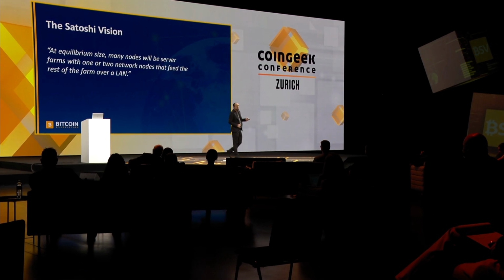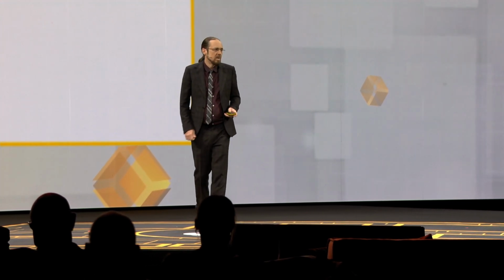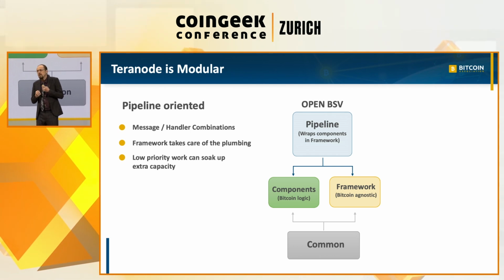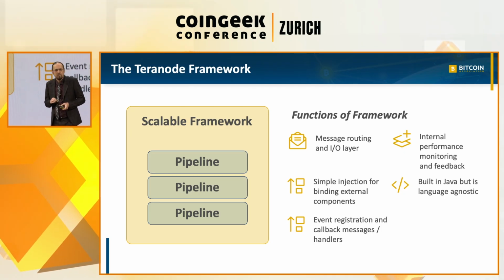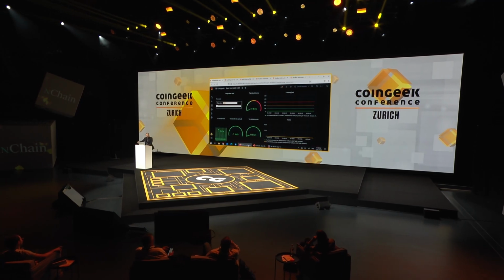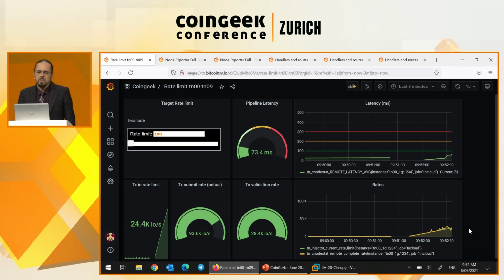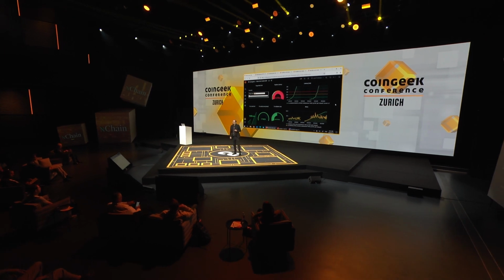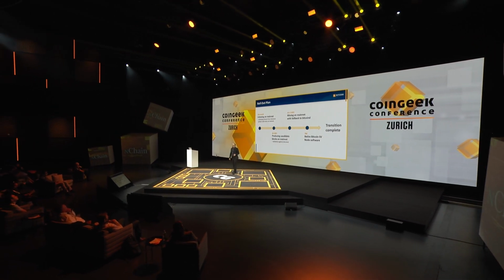Bitcoin SV Technical Update (Steve Shadders)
For the presentation “Bitcoin SV: Technical Update” delivered at CoinGeek Zurich on June 8, Steve Shadders made a striking opening statement that he would talk about the future instead of the current state of the BSV ecosystem. Steve is the technical director of the BSV infrastructure team and CTO of nChain. What’s coming next? “Teranode,” Steve said, describing that the future is all about Teranode Open Framework, a horizontal scaling method that works by spreading the workload across multiple machines. He asserted that this technology is adept at efficiently and securely processing all the world’s data. The trial commences at the end of June. “We’ve proven that Teranode can scale. We’ve proven what Satoshi originally said,” Steve revealed.

Sign up for our newsletter to get CoinGeek the latest cryptocurrency news and blockchain information!

Interested in learning about Bitcoin and blockchain?

If you have a Bitcoin SV Project idea, we’d like to know about it. Submit your Bitcoin investment idea so we can launch your business right away!

HGOAD3E75Y1XHD9L